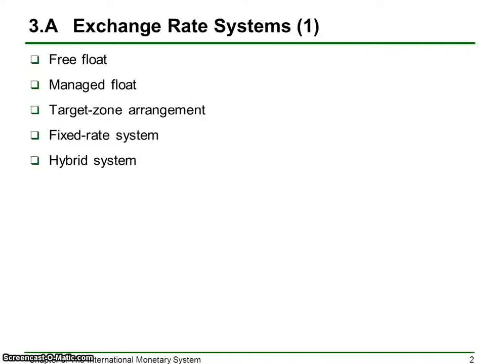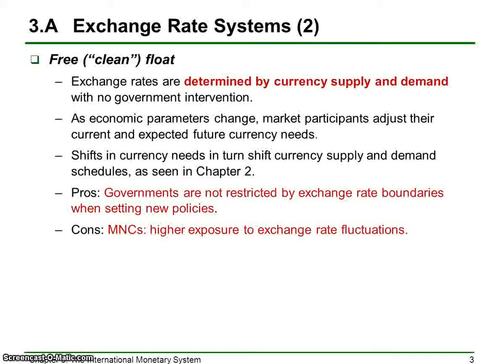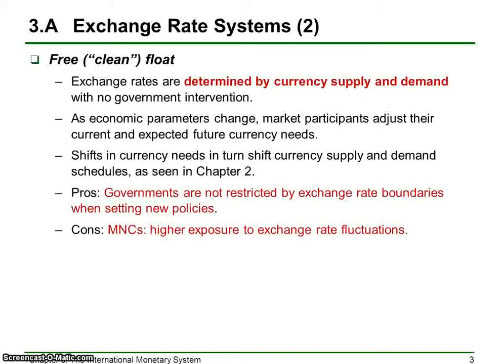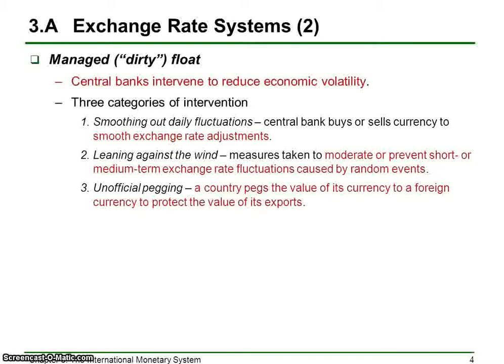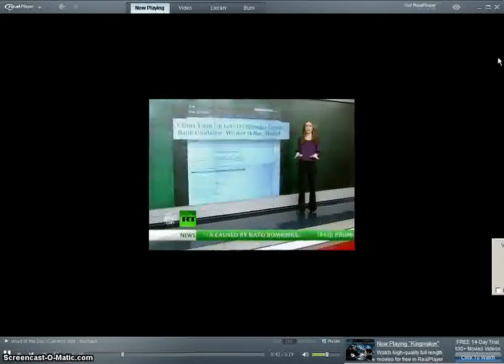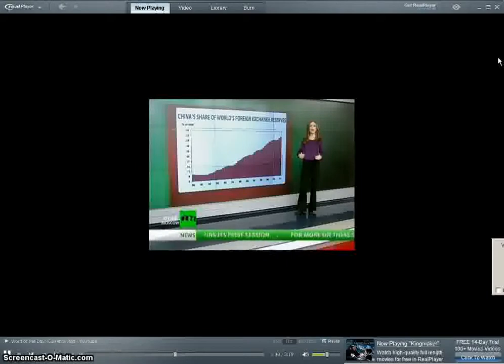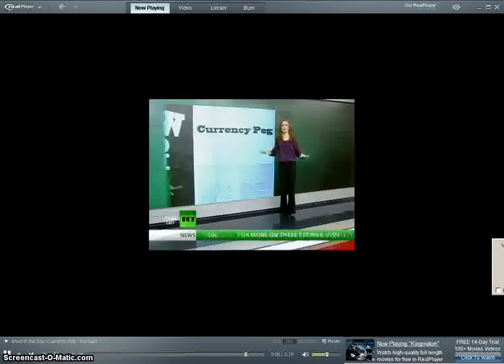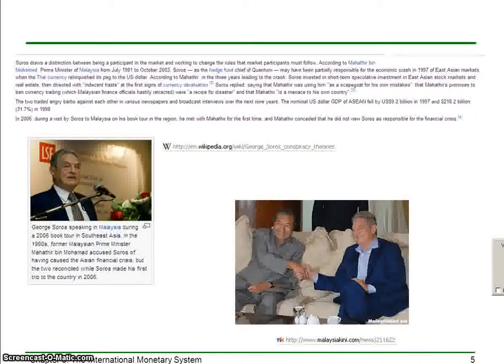International Finance Lecture 3 Part A